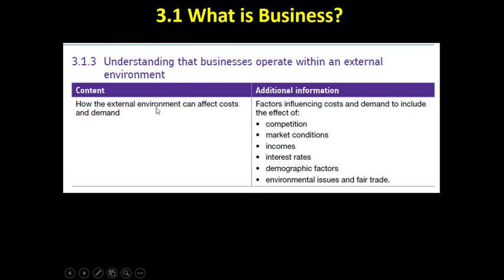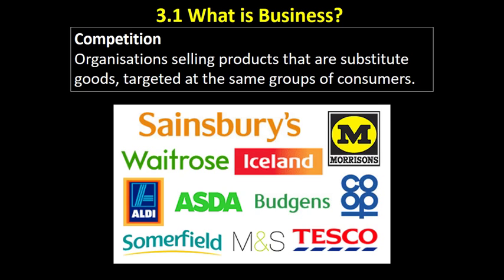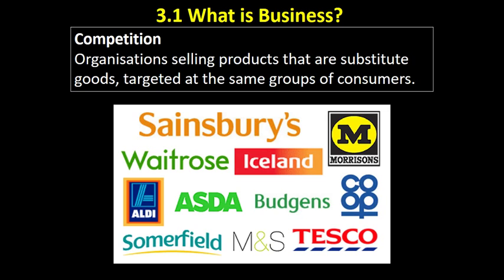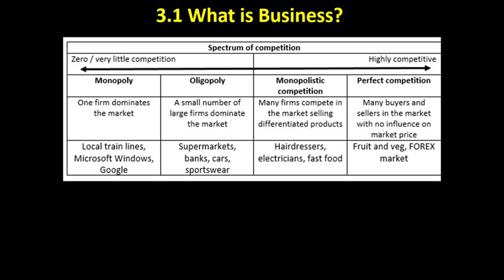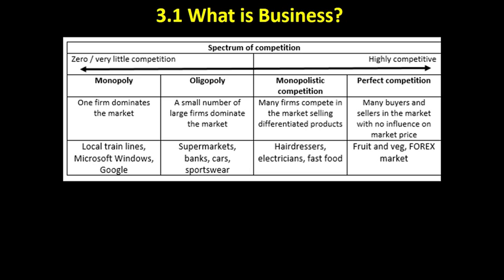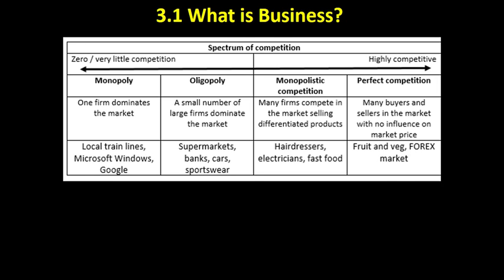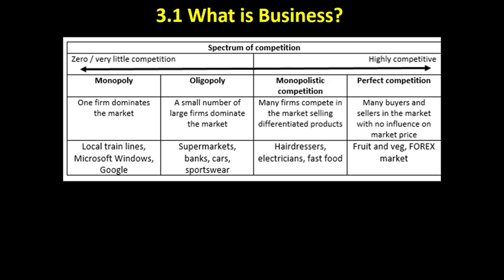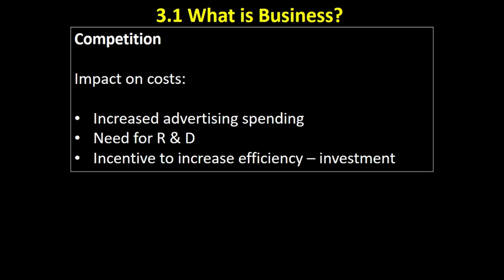3.1 19 Competition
A video looking at the impact of competition and market conditions on business.